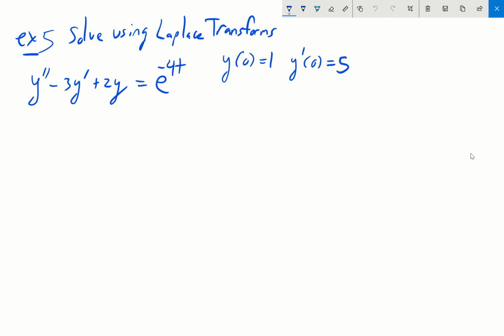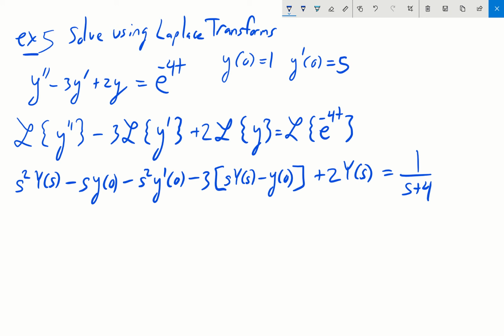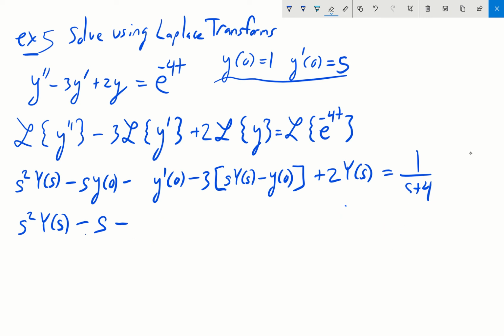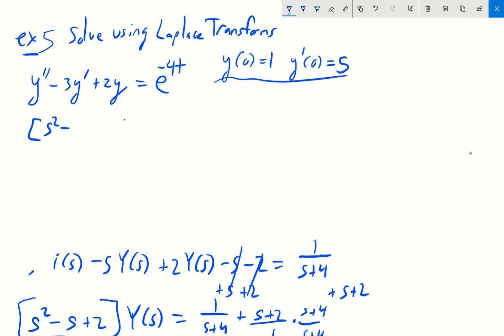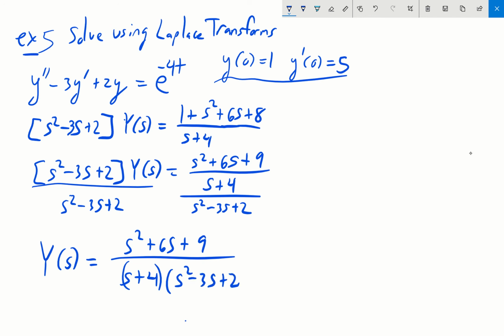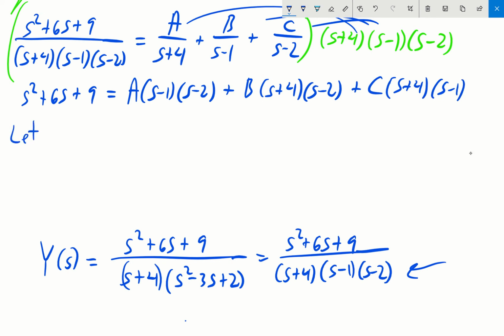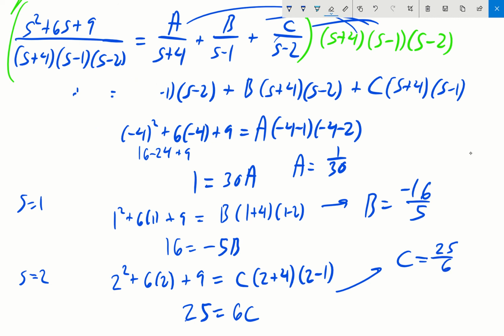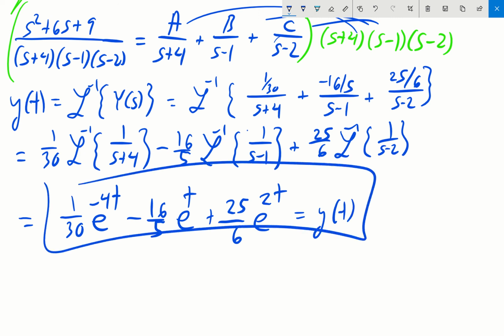Math 242 Lecture 7.2 Part 4